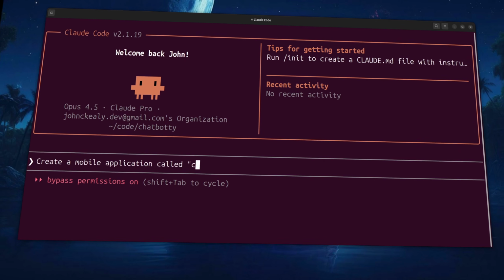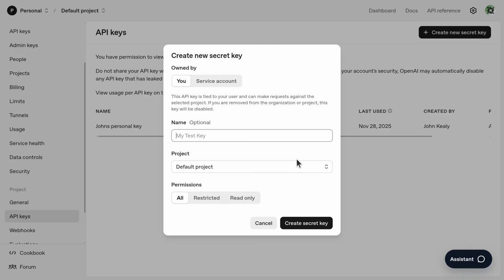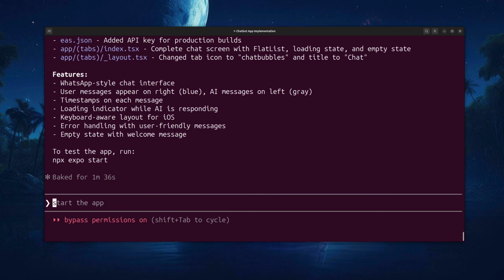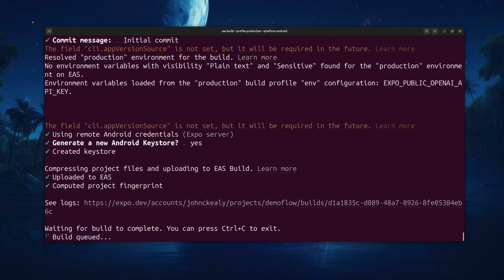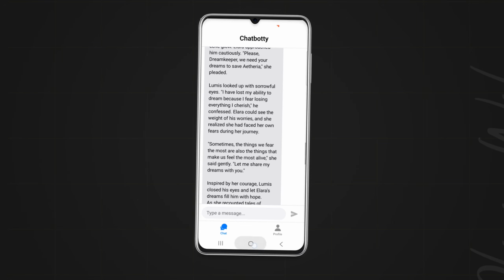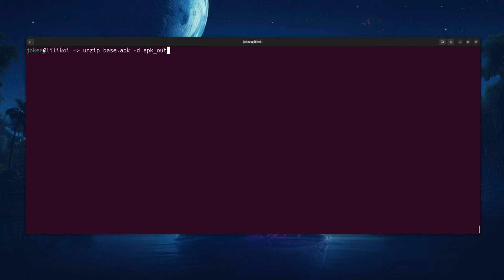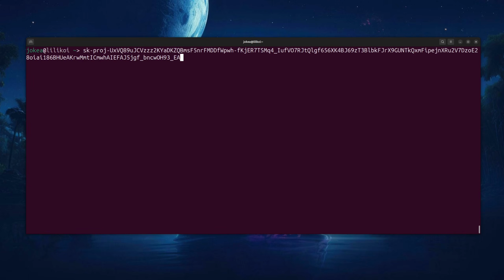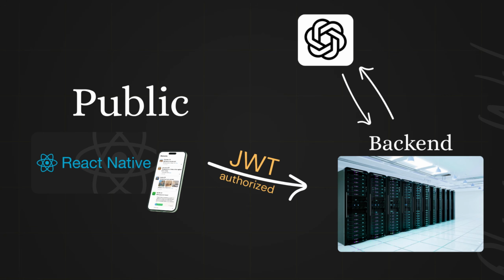How to Secure API Keys in AI Mobile Apps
AI makes it easy to ship mobile apps — but that speed hides serious security risks.

In this video, I build a simple Android app using AI, then break down why client-side code is public, how API keys get exposed, and why real mobile app security requires a backend. If you’re using AI, no-code, or React Native to build mobile apps, this is a fundamental rule you need to understand before you ship.